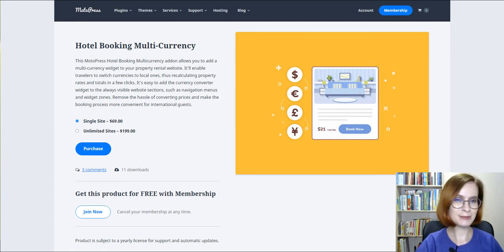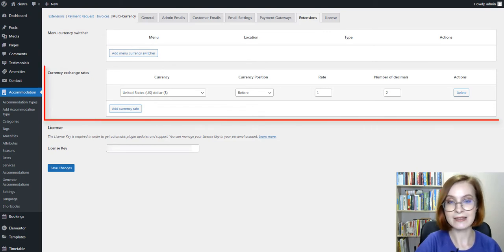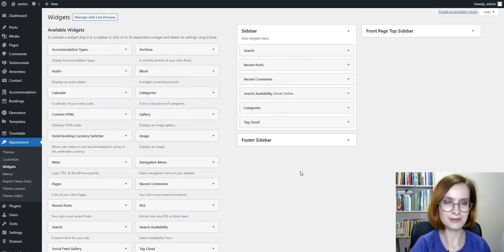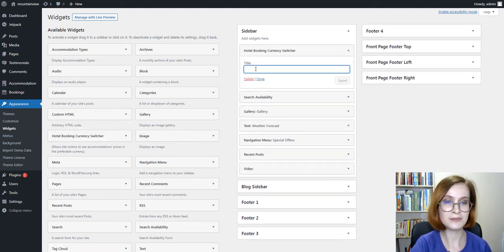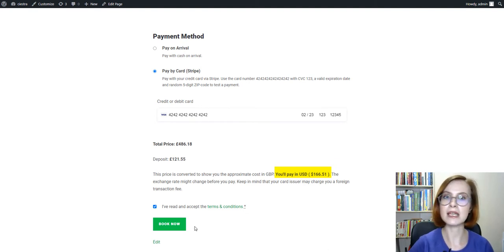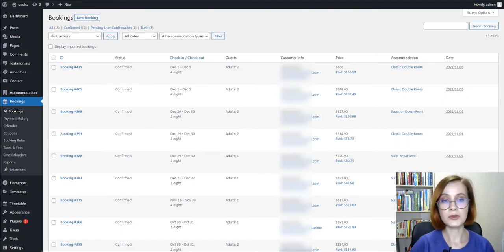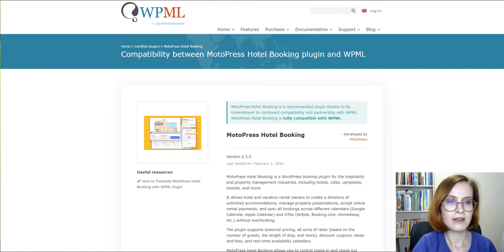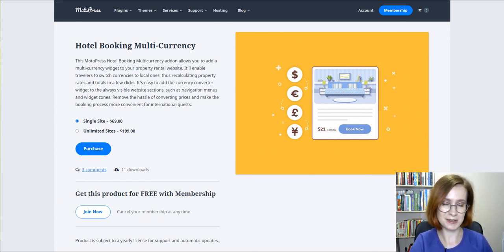Switching Currencies in WordPress: Addon for Hotel Booking Review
Watch how you can enable guests to switch currencies and recalculate accommodation rates in a click on your WordPress hotel booking website. In this Multi-currency addon for the MotoPress Hotel Booking plugin review, you'll be guided through the main features and settings of this useful extension.

00:00 Intro
01:02 Requirements
01:20 Multicurrency addon setup
01:43 Configuring the addon general settings
04:44 Several examples of where you can place the currency switcher
07:45 Customer’s experience on the checkout page
09:00 Taking a closer look at the email notifications
09:20 Checking out the invoice generated with the PDF invoice addon
11:16 Examining the Payment request page
12:22 The currency display and the WPML plugin
13:03 Summary
14:20 That's a wrap

Get the WordPress Currency Switcher addon for the Hotel Booking plugin